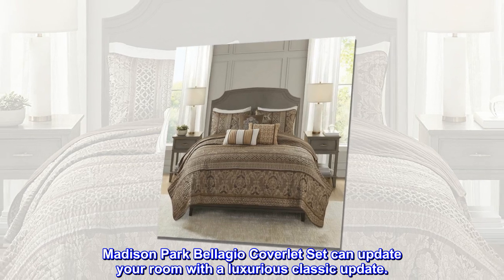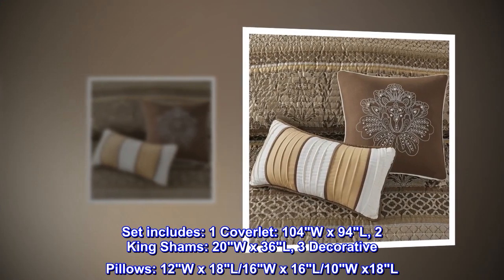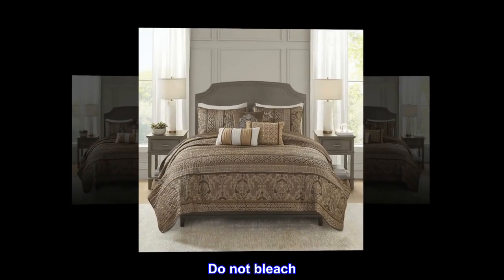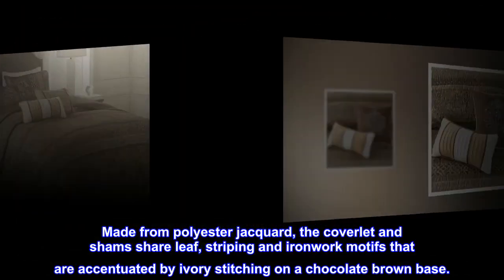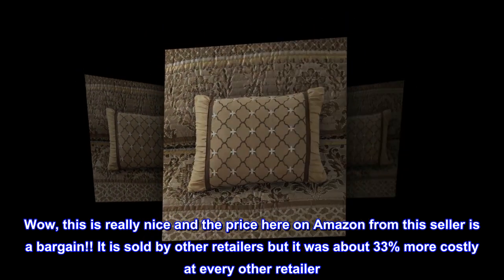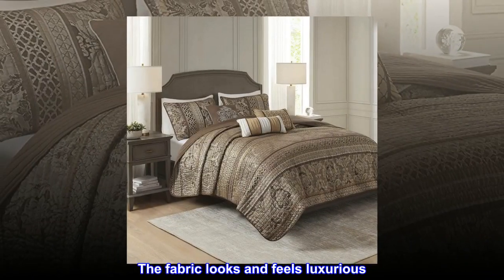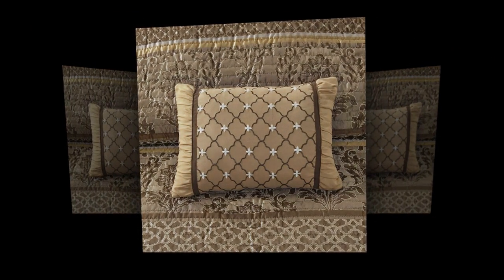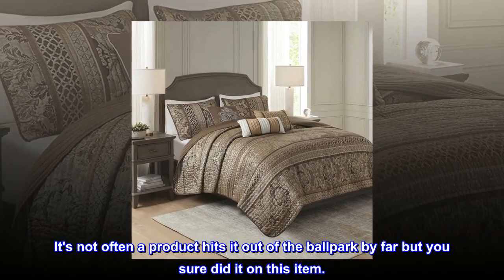Madison Park Quilt Traditional Damask Design All Season, Lightweight Coverlet Bedspread Bedding Set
Madison Park Bellagio Coverlet Set can update your room with a luxurious classic update.
Design featuring intricate jacquard floral and geometric patterns in bronze, taupe with brown trim accent, channel quilting
Naturally lightweight fabric perfect for summer use or layer it on for cold weather.
Set includes: 1 Coverlet: 104"W x 94"L, 2 King Shams: 20"W x 36"L, 3 Decorative Pillows: 12"W x 18"L/16"W x 16"L/10"W x18"L
Care instructions: machine wash cold, gentle cycle, and separately. Do not bleach. tumble dry low, remove promptly, do not iron. If there is no free movement in the washer or dryer, use large capacity commercial washer/dryer.
To add a touch of richness to your current decor, the Bellagio Coverlet Set can update your room in seconds. Made from polyester jacquard, the coverlet and shams share leaf, striping and ironwork motifs that are accentuated by ivory stitching on a chocolate brown base.

B & B-Beautiful and a Bargain!
Wow, this is really nice and the price here on Amazon from this seller is a bargain!! It is sold by other retailers but it was about 33% more costly at every other retailer. I paid a little over $60 here and it's worth every penny.

It's got a decent thickness to it so that when it's washed a few times, it won't be all flimsy and threadbare. It is well quilted so the batting won't be bunching up either. The fabric looks and feels luxurious. I have to disagree with other reviews although lighting may make a difference to some. My room is not very well lit at all with small windows and on a cloudy day, it looks to us to be a medium brown and there's definitely quite a bit of gold to mine. The gold does have a very slight metallic shine but not cheap looking.

For a queen size platform bed, it is the PERFECT size! Right to about the mid-point of the side rails, which I would prefer to not have completely covered.

So it's beautiful, perfectly sized, well made and a bargain! Thanks Amazon and JLA Home. It's not often a product hits it out of the ballpark by far but you sure did it on this item.